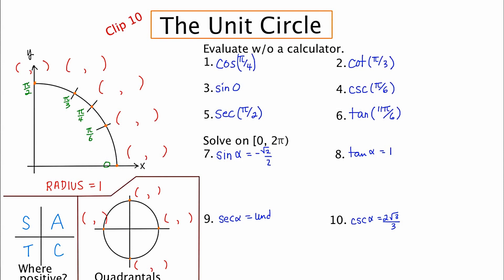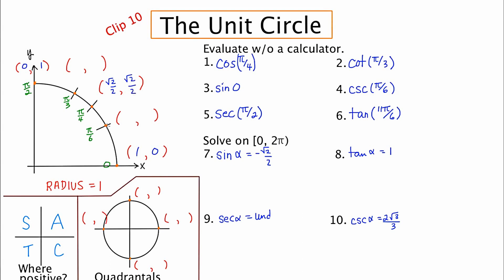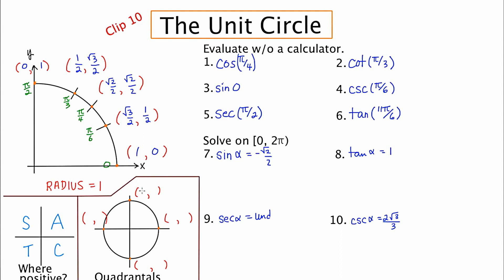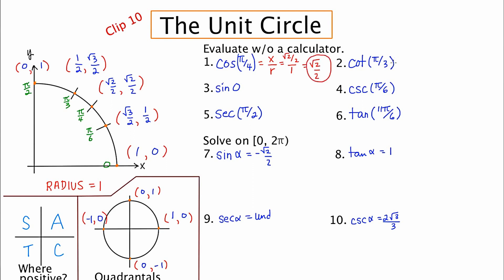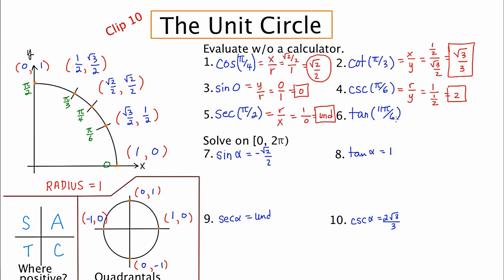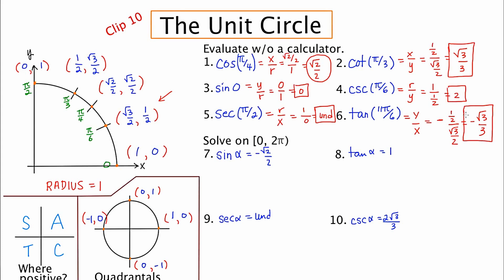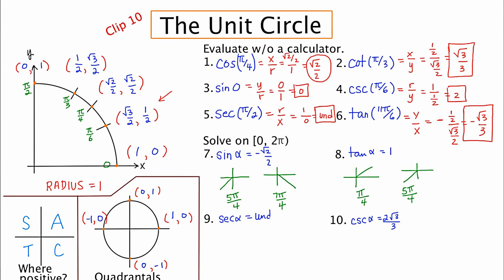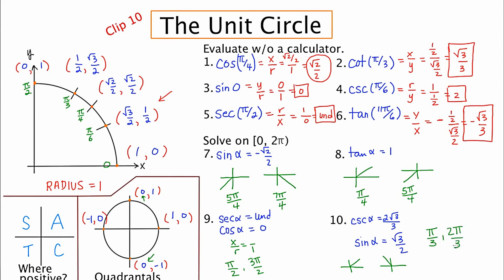AP Calculus Chapter P - Clip 10: Trigonometry and Benchmark Angles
Trigonometry and Benchmark Angles